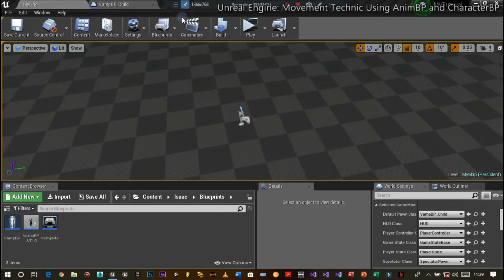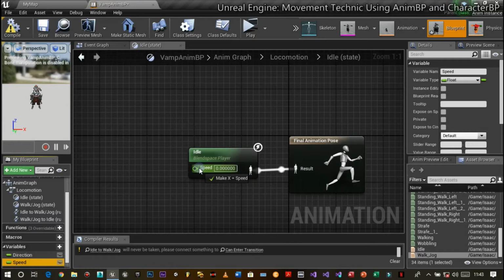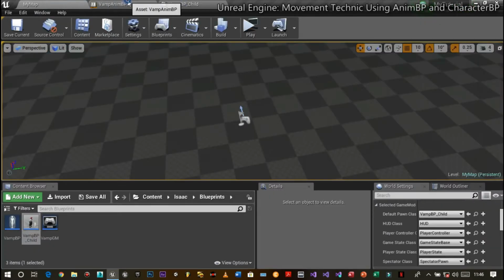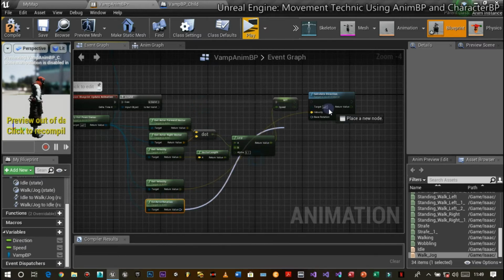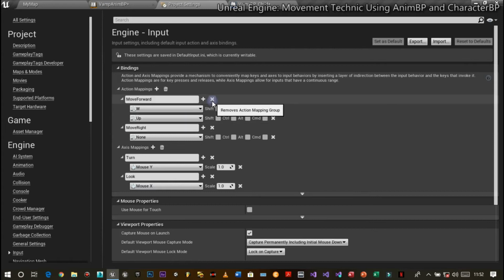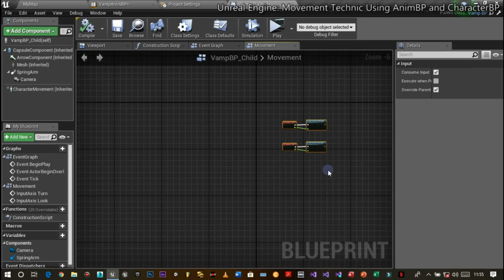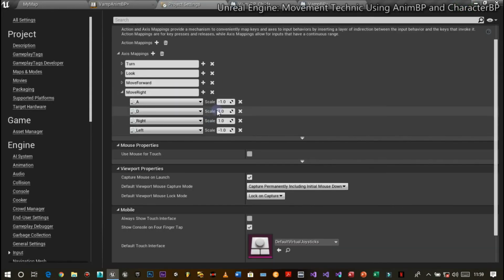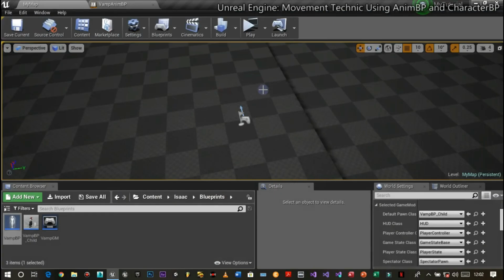Unreal Engine Tutorial Moving our Character 9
Hello guys, I will be creating some movements on our mixamo character. you can support my from my patron please feel free to use the comment box below. don't forget to like and subscribe for more videos.